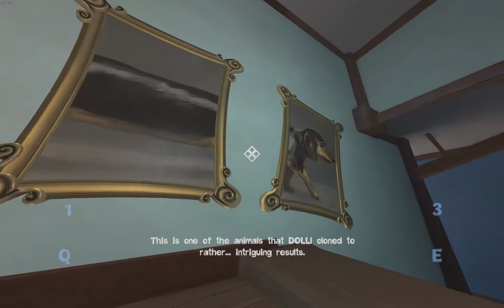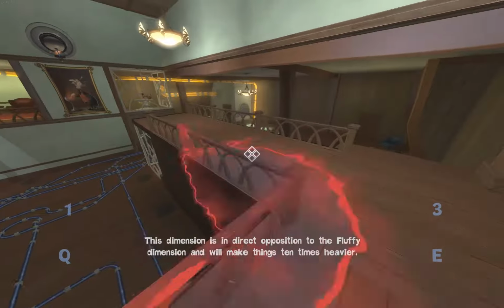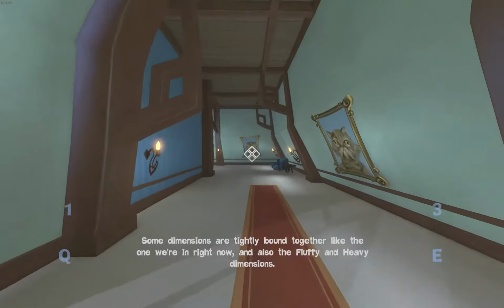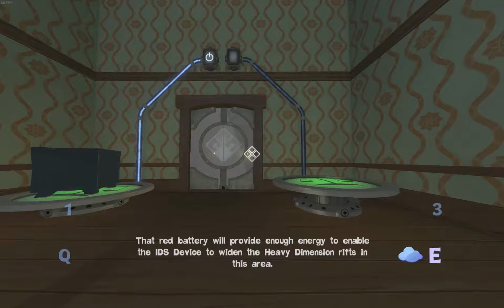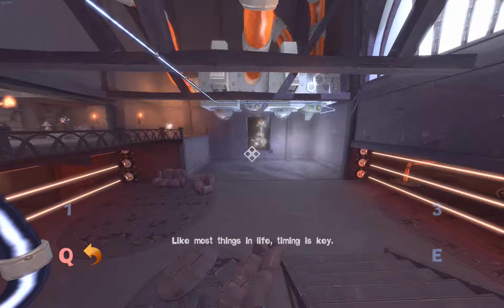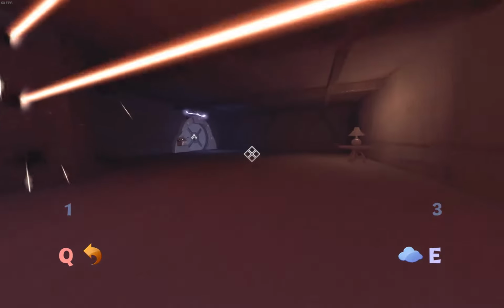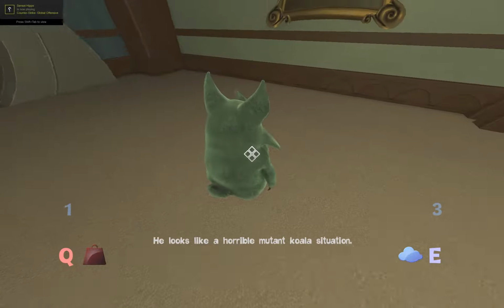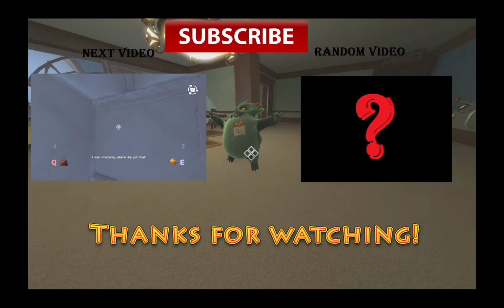Quantum Conundrum Playthrough part 3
Playing Quantum Conundrum for first time.
I got this game from Square Enix easter surprise box and now its time to test it. I think i upload 2 video a week and let's see can i get any views :)